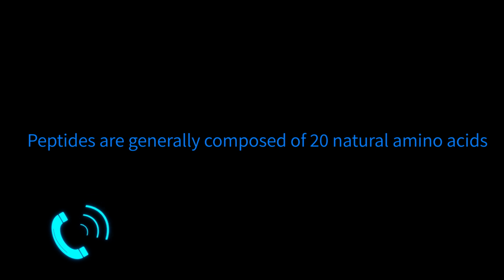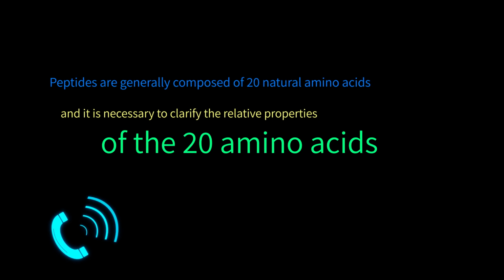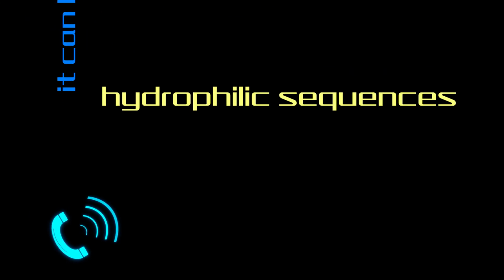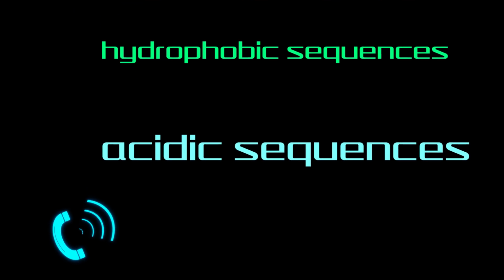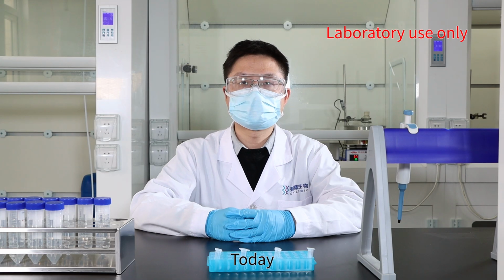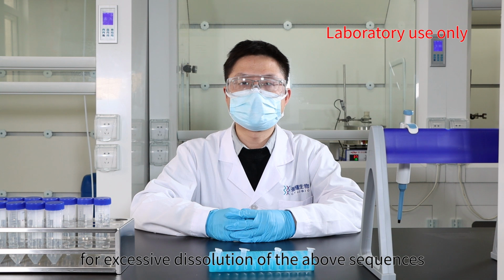Suggestion for peptide dissolution|QYAOBIO|Peptide Synthesis|Customized peptides|scientific research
How to dissolve peptides in QYAOBIO # Peptides #? What dissolution methods should be used for different types of peptides? Qiangyao Laboratory is here to answer your questions!